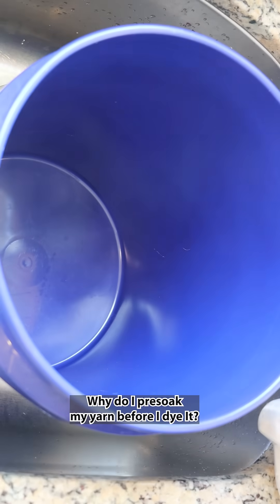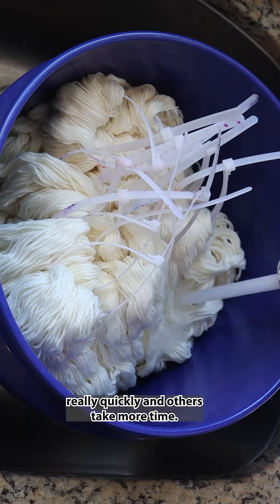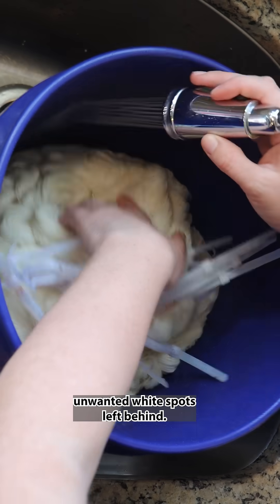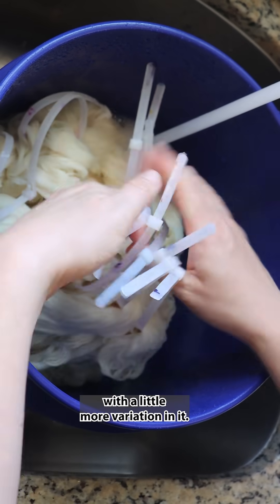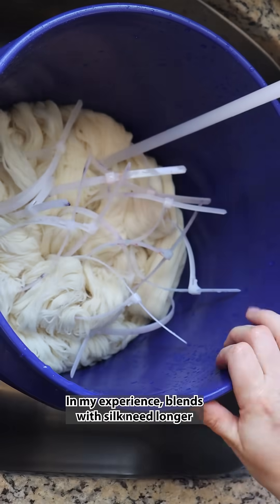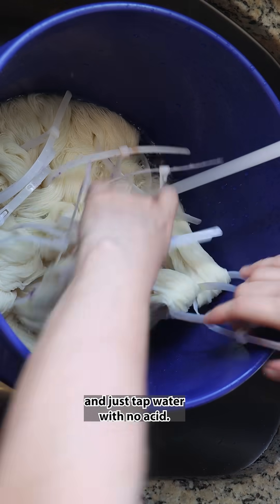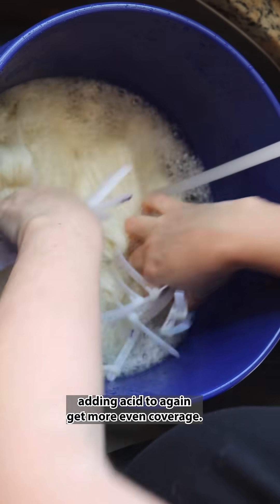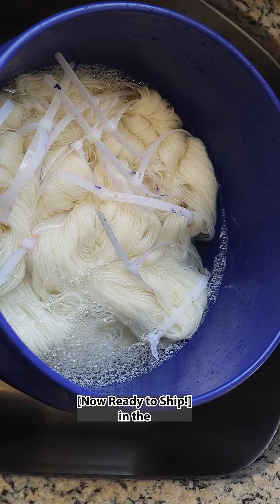Why do I presoak yarn before I dye it? Why don't I add acid to the presoak? (Chemknits FAQ)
2024 Chanukah Yarns are Ready to Ship! Mini Skein Samplers, Full Skeins, Stitch Markers, and Bonus Colorways!

VIDEO CONTENTS:
[0:00] Introduction